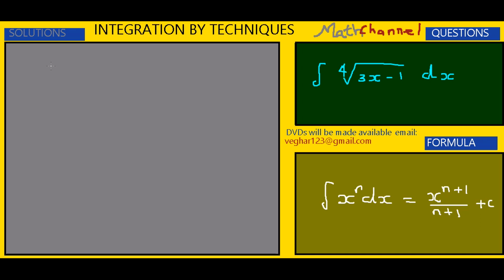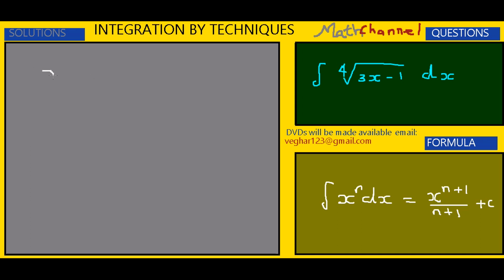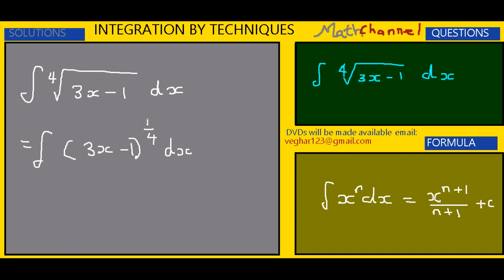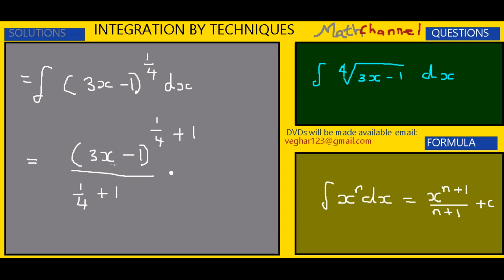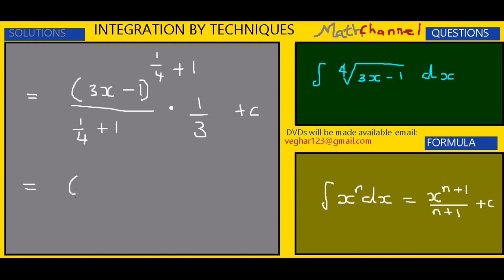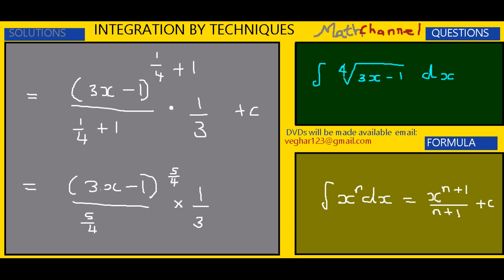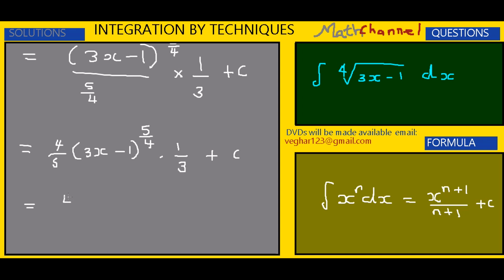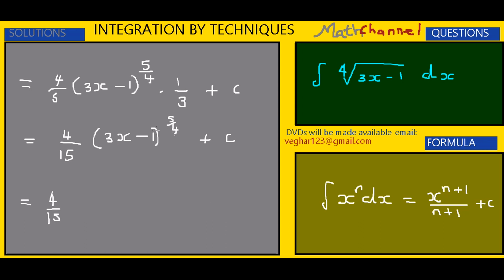INTEGRATION TECHNIQUES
integration techiques is how you intergrate using inspection